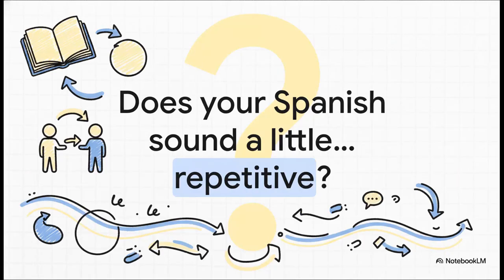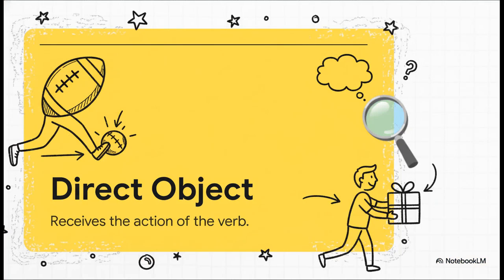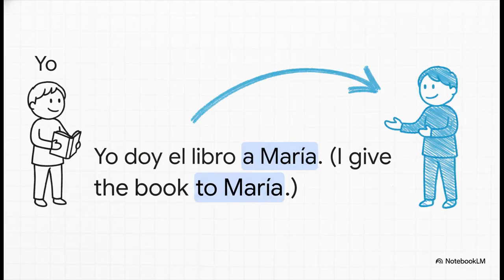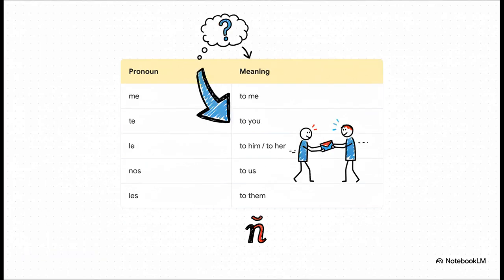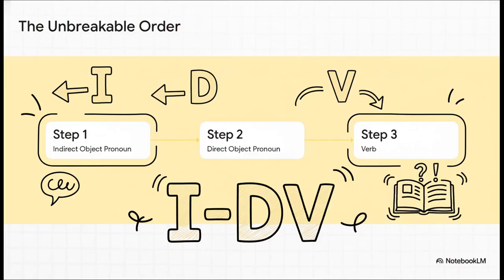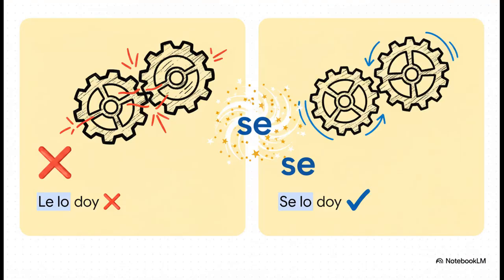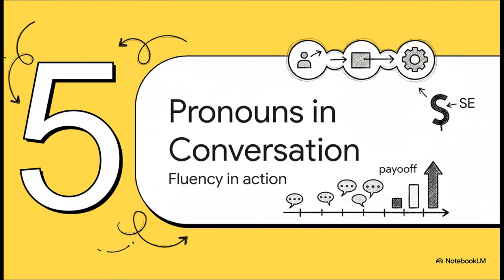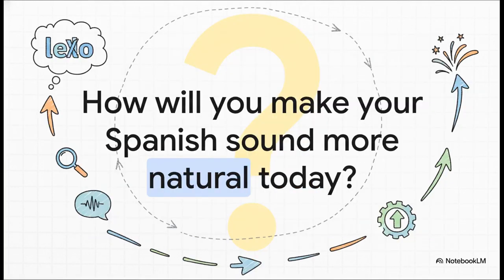Direct and Indirect Object Pronouns Together in Spanish Fluency Hack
In Spanish, sentences often include both a direct object and an indirect object. Instead of repeating nouns, Spanish uses pronouns to replace them. When both pronouns appear in the same sentence, they follow specific rules and word order. In this module, you will learn how direct and indirect object pronouns work together and how they are used in natural Spanish conversation.